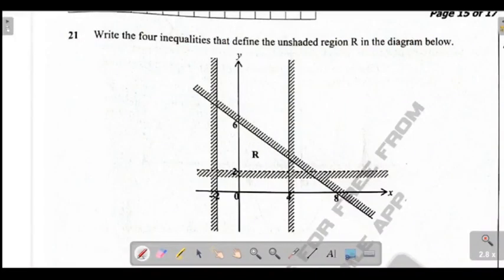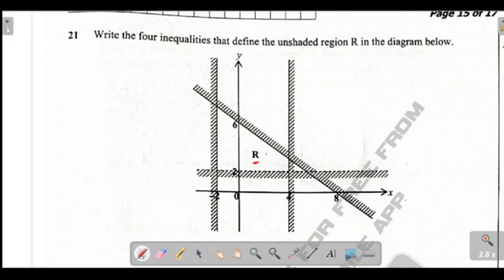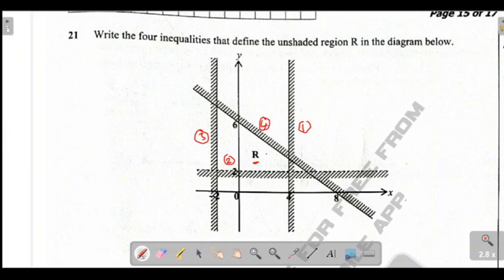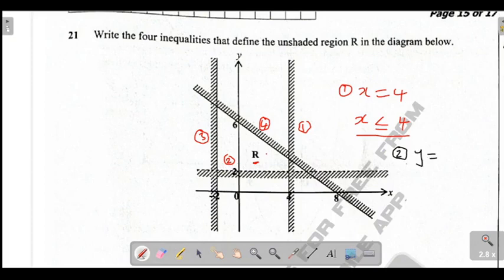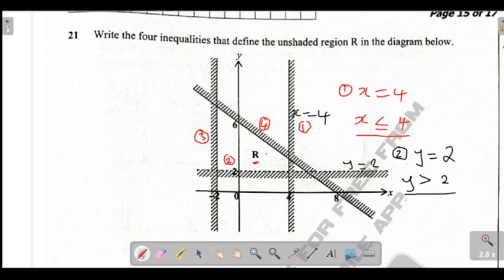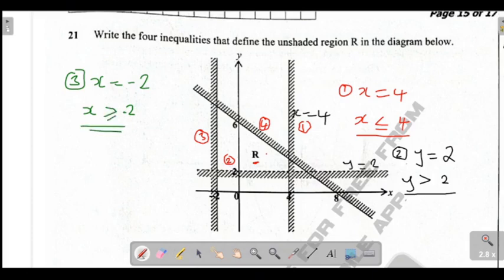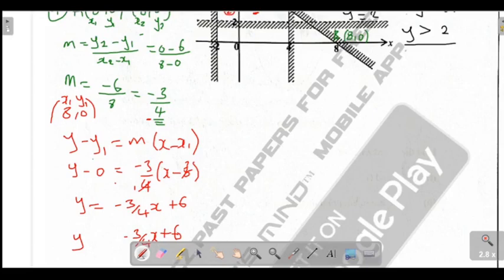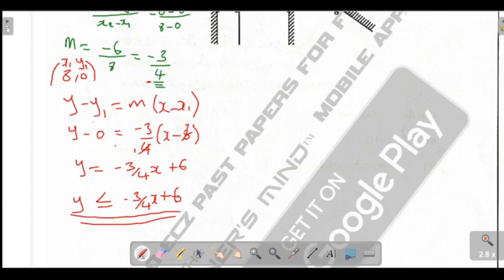2022 MATHEMATICS PAPER 1 INTERNAL. LINEAR PROGRAMMING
2022 Mathematics Paper 1 internal Linear programming fully solved.